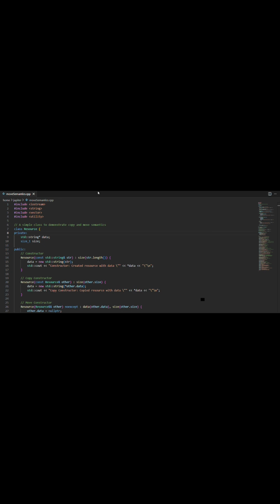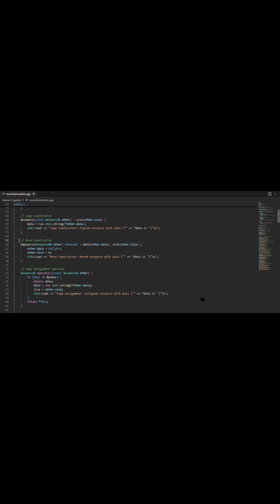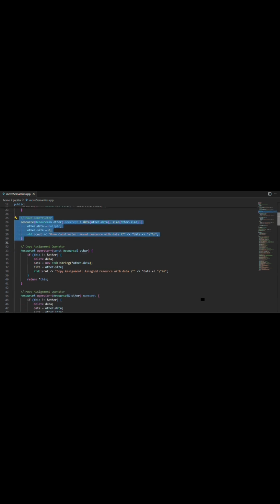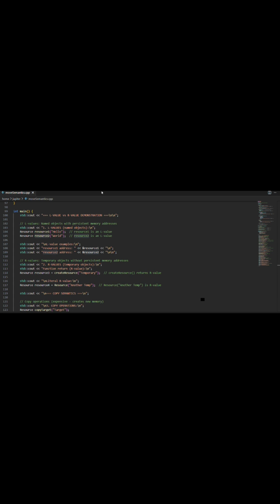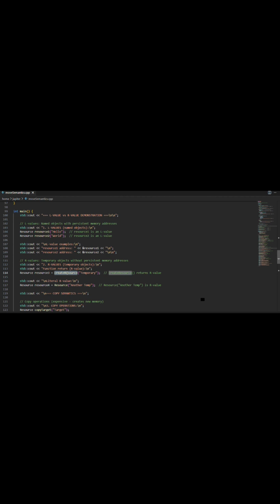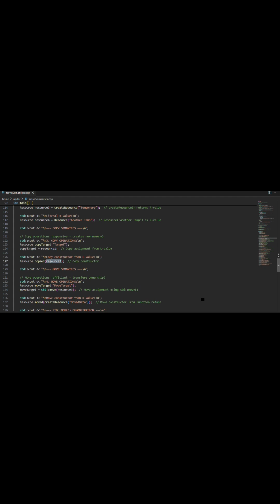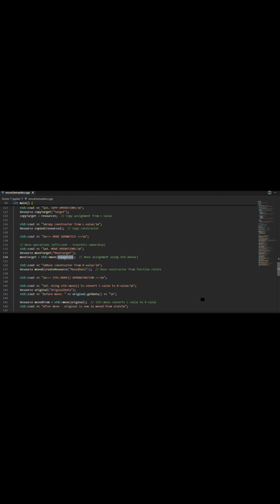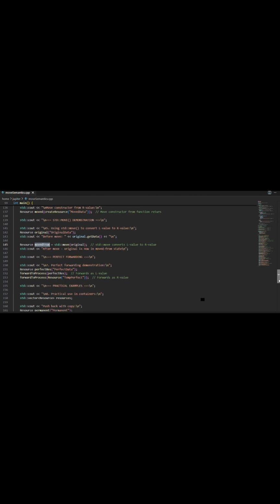Understanding move semantics in c++